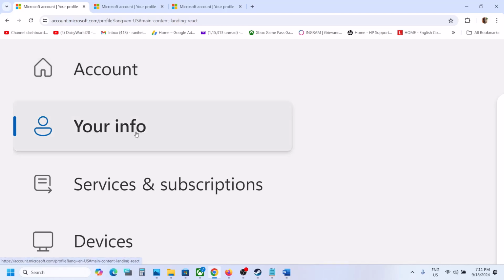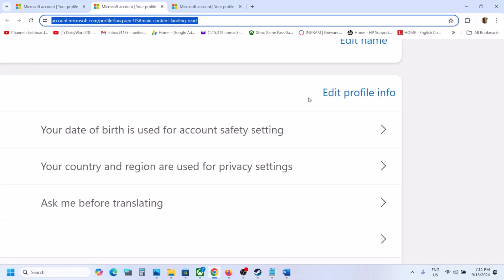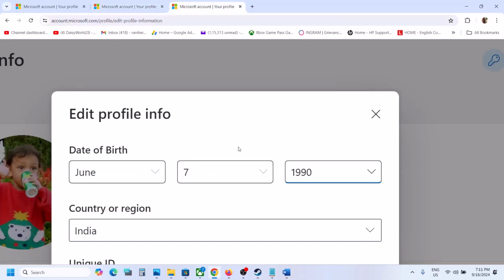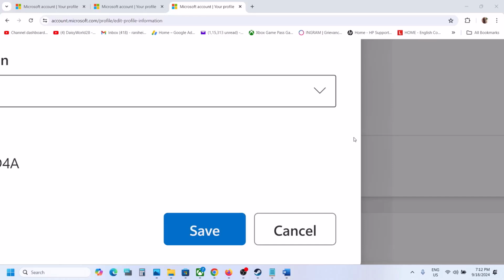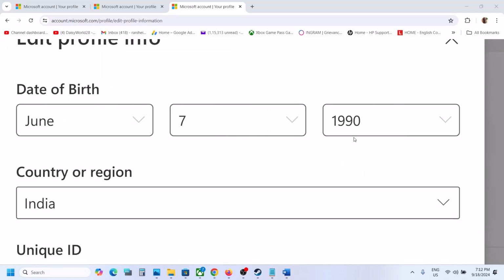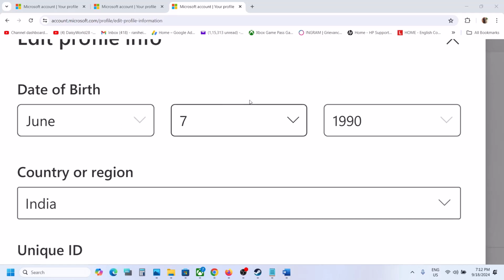Fix Account Keeps Signing Out Right After Sign In On Xbox.com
Fix Signing in to xbox.com immediately Keeps Signing out, Fix xbox.com keeps logging me out right after the sign in